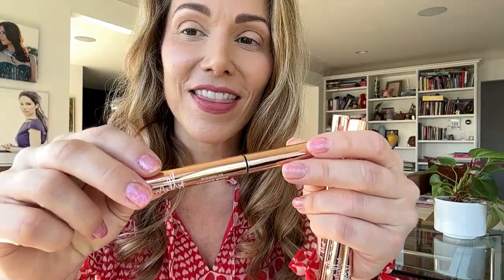Easy Date Night Eye Makeup Using Mally Beauty Evercolor Eyeshadow Sticks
These eyeshadow sticks are so easy to use and are your eyeshadow primer, eyeshadow and eyeliner all in one! You have 45 seconds of playtime and then lock in. These are honestly smudge proof, come in beautiful colors and blend easily with your fingers. You can layer different colors to create your look and easily go from day to night.

Did I mention they are only $25!!